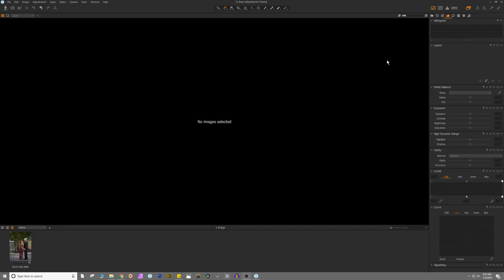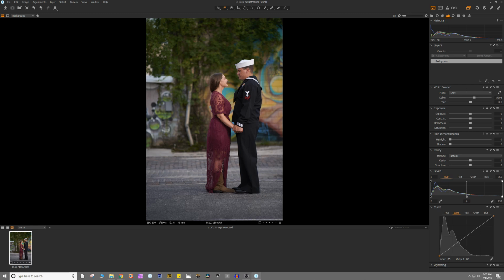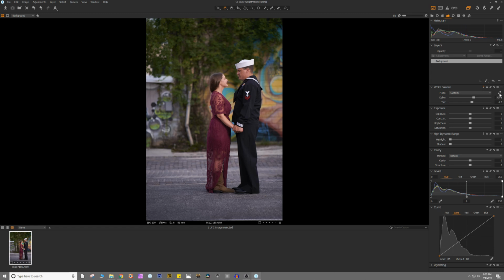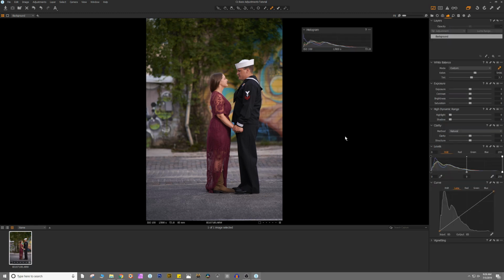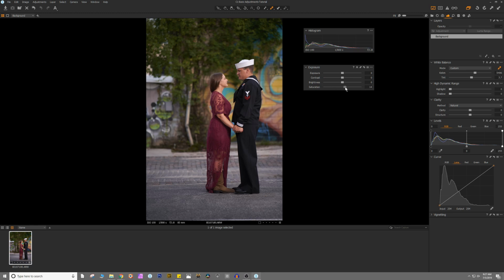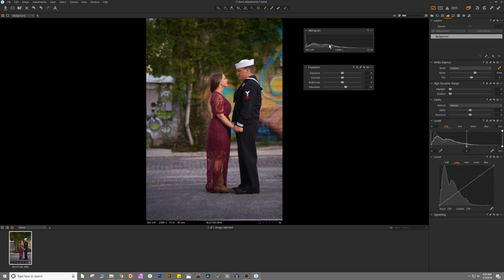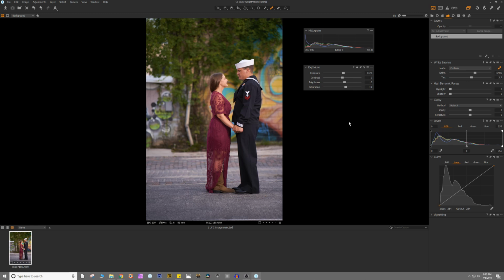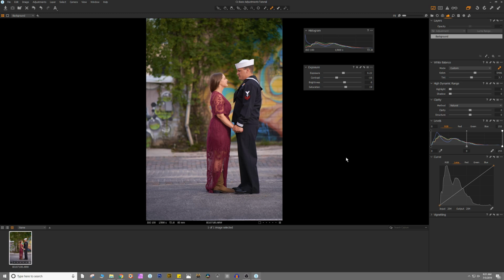Capture One Basic Adjustments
Capture One Basic Adjustments.  There are so many ways to edit and manipulate images, I just wanted to bring it back to basics and show what the basic adjustments such as white balance and exposure, contrast, brightness and saturation do in Capture One.  This might be aimed at beginners but I feel a solid foundation in Basic Adjustments for Editing is important to know at any level.

We are Capture One Affiliates which means if you download the trial using our link and decide to purchase the software, we do get a small commission at no additional cost to you!